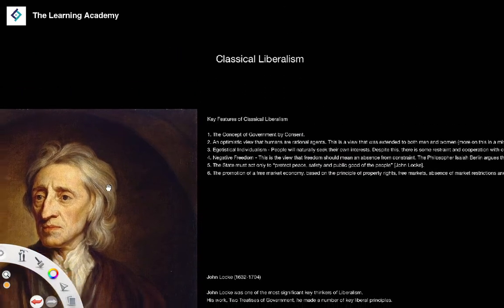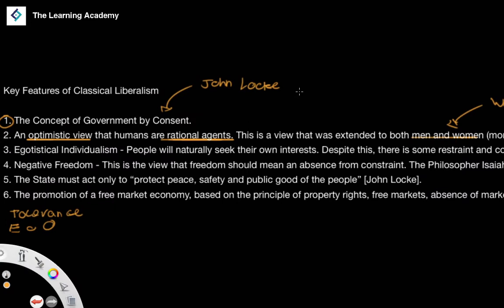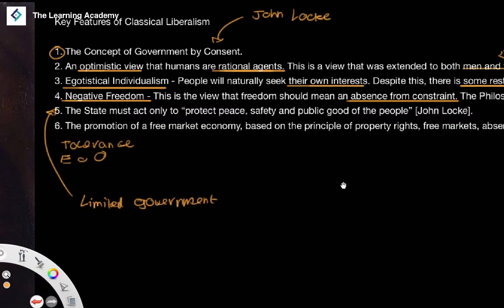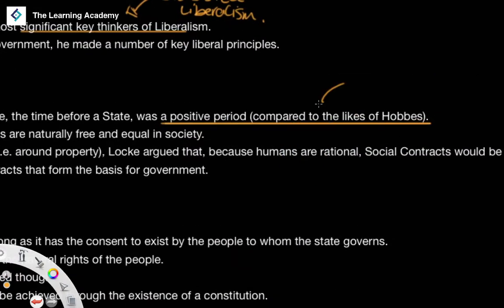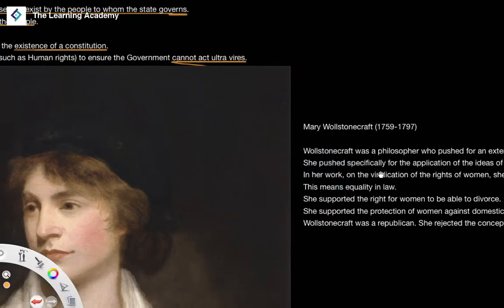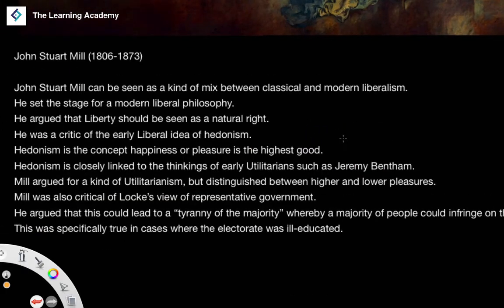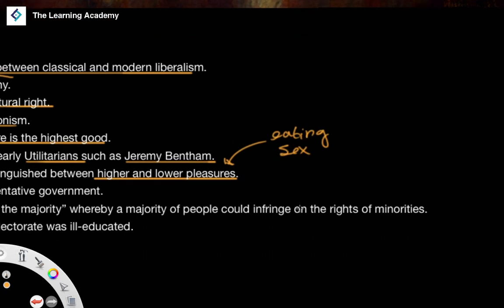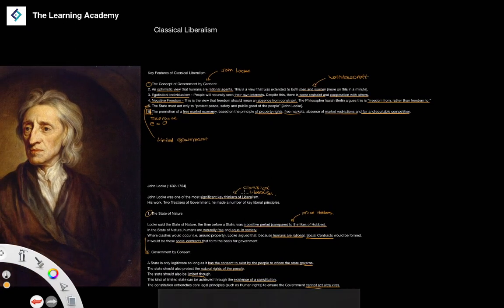Classical Liberalism - A level Politics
In this lesson we're going to outline the beliefs and key thinkers of Classical liberalism. We shall look at John Locke, Mary Wollstonecraft and John Stuart Mill as key thinkers in classical liberalism.